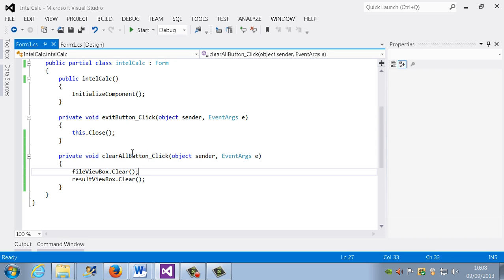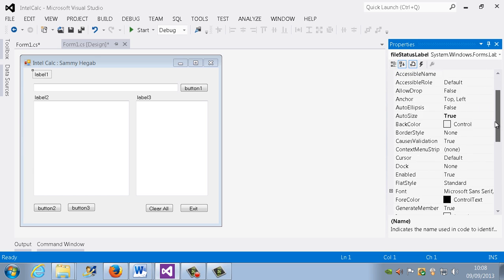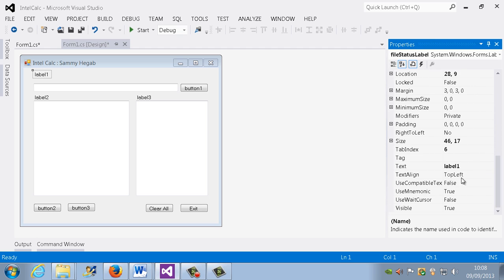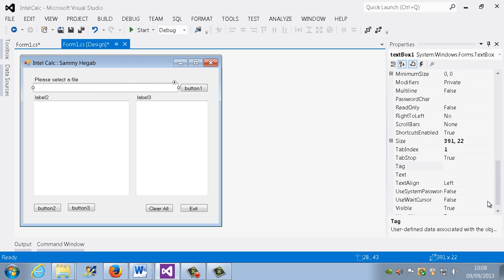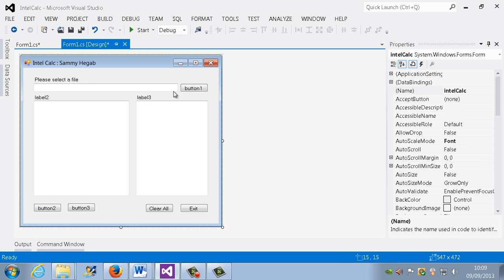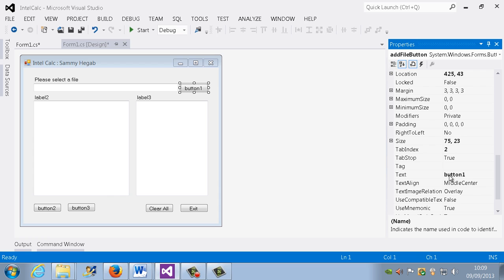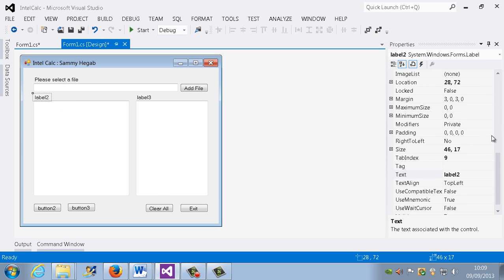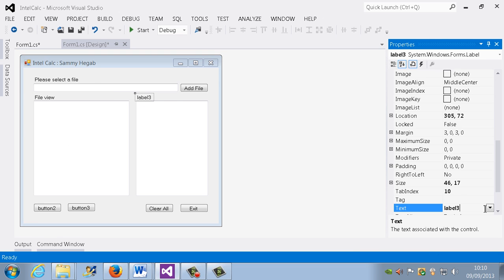Part 5: Learning C# .NET 4.5 Framework by Example with Sammy Hegab